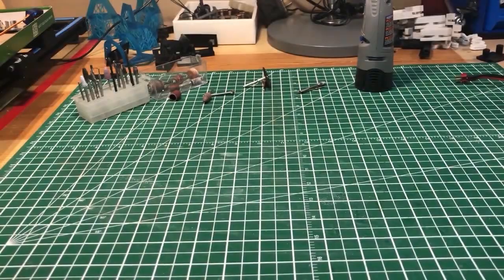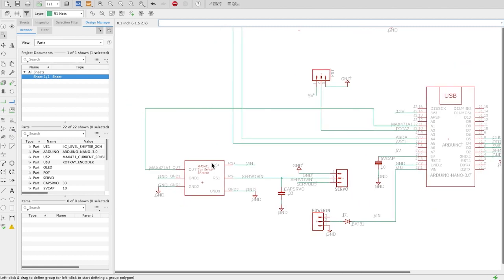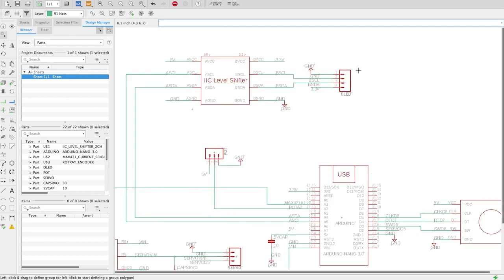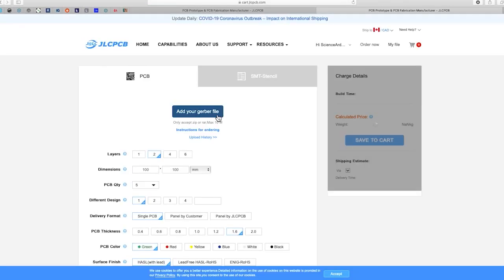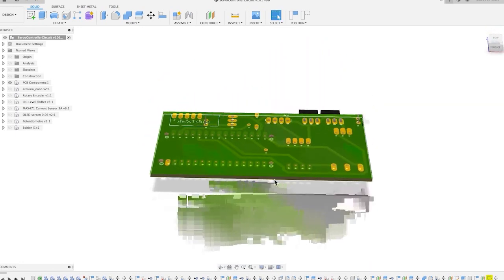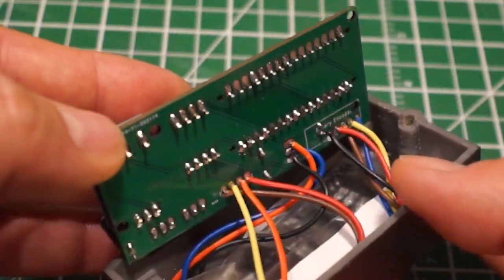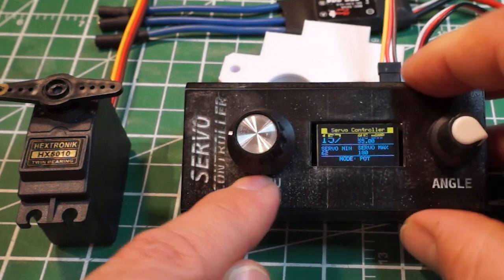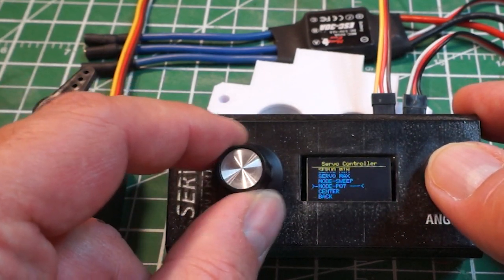Smart Servo tester with Amp meter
I decided to create my own tool so I can test a servo motor... the angle, the power consumption and I can, also, make it sweep back and forth so I will be able to test the mechanical part connected to it.